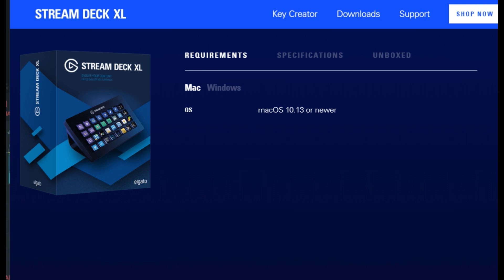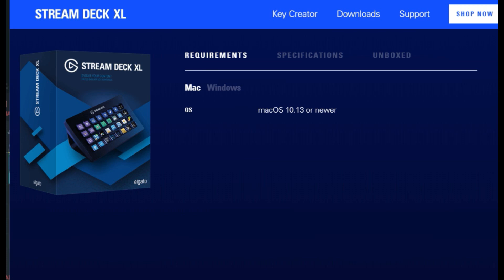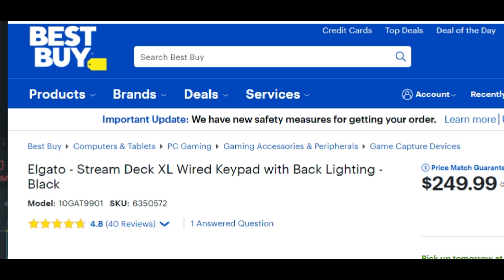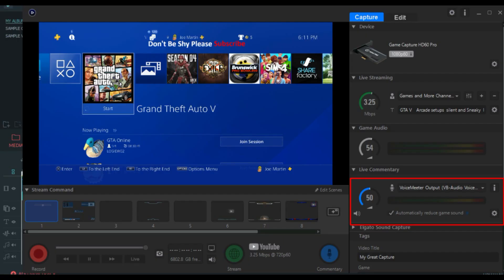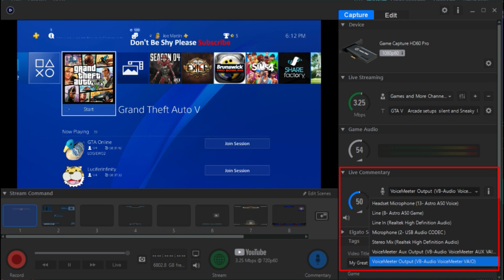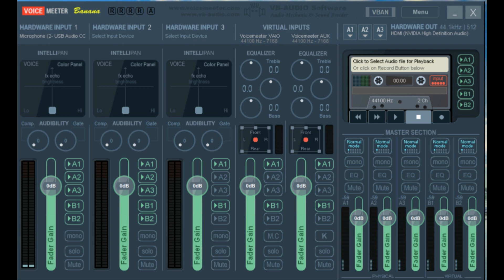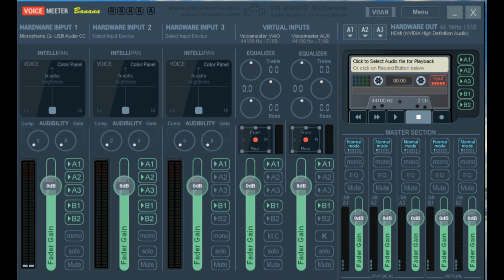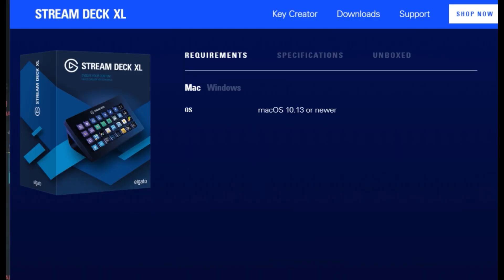elgato stream deck and Voice Meeter Bananas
using Elgato Stream deck and Voice Meeter Bananas to Play sound Clips On Streams Or Recordings

 any Rebroadcast Of this Video Or Audio without My Permission will Not Be Tolerated.